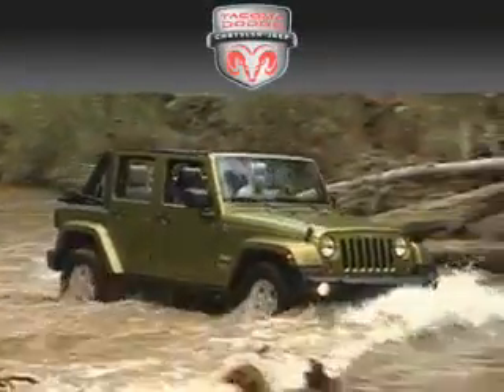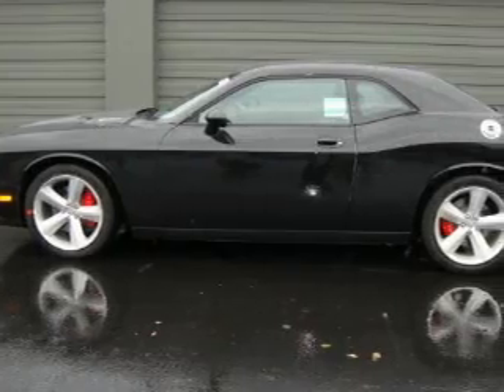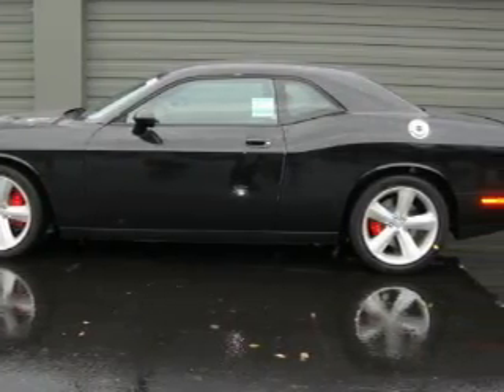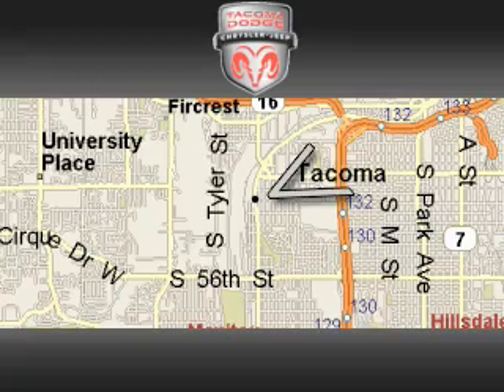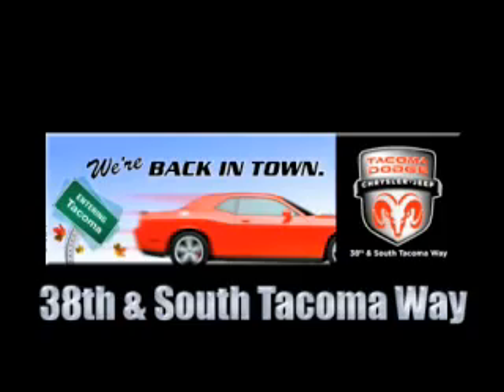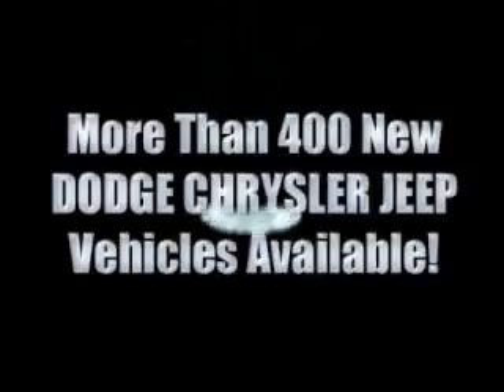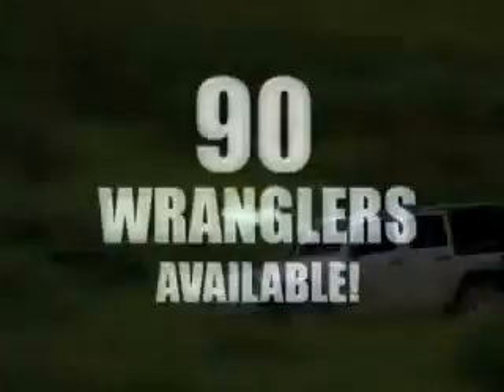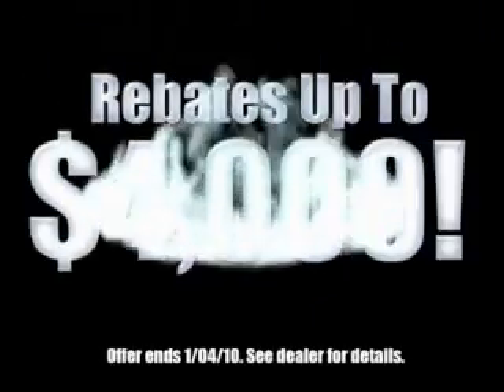2010 Dodge Challenger Spanaway WA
Year: 2010
 Make: Dodge
 Model: Challenger
 Engine: 6.1L V8
 Trans.: Automatic
 Exterior: Black
 Miles: 25
 Interior: Black

 2010 Dodge Challenger Tacoma WA